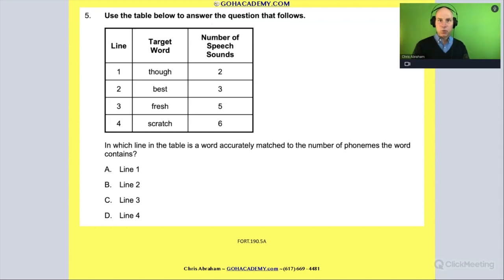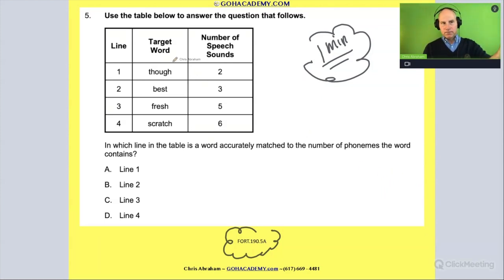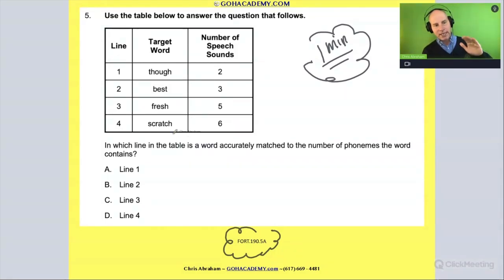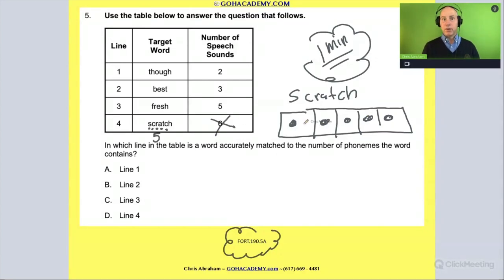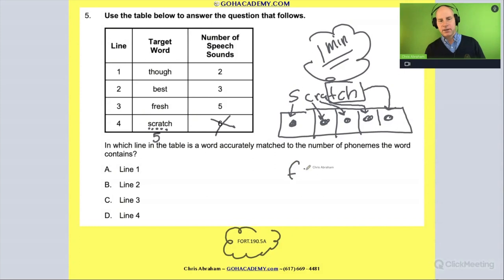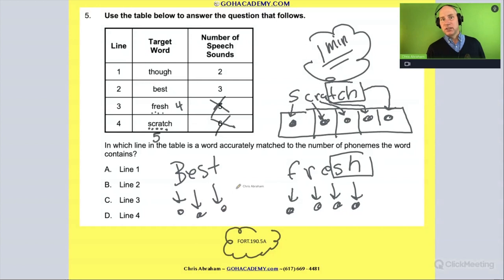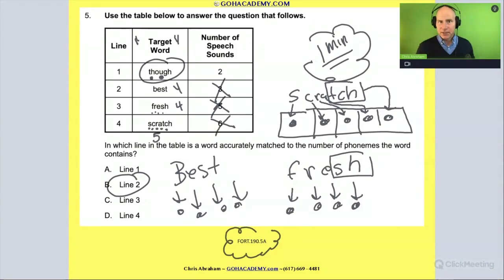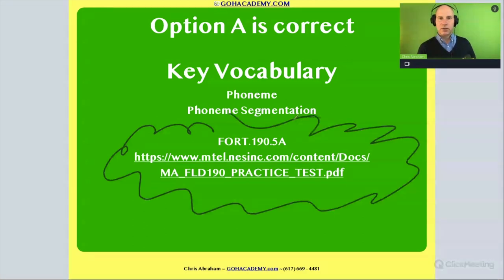FOUNDATIONS OF READING (190) Practice Test # 5 - PHONEME SEGMENTATION ~ GOHacademy.com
GOHACADEMY FOUNDATIONS OF READING 190, 62, STR 293 TEACHER WORKSHOPS

PART 1.1 PHONOLOGICAL AWARENESS
PART 1.2 Rhymes & Alliteration
PART 1.3 Syllables  1
PART 1.4 Syllables 2
PART 1.5 Onset & Rime Level 1
PART 1.6 Onset & Rime Level 2
PART 1.7: PHONEMIC AWARENESS
PART 1.8 Phoneme Isolation 1
PART 1.9 Phoneme Isolation 2
PART 1.10 Phoneme Isolation 3
PART 1.11 Phoneme Isolation 4
PART 1.12 Phoneme Isolation 5
PART 1.13 Phoneme Blending 1A
PART 1.14 Phoneme Blending 1B
PART 1.15 Phoneme Blending 2
PART 1.16 Phoneme Blending 3
PART 1.17 Sound Boxes 1
PART 1.18 Sound Boxes 2
PART 1.19 Phoneme Segmentation 1

GOHacademy